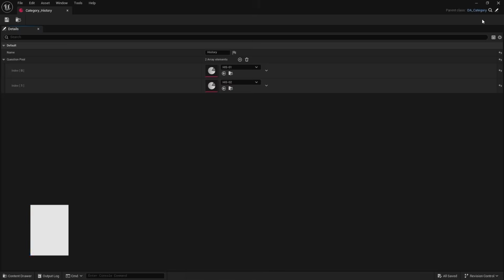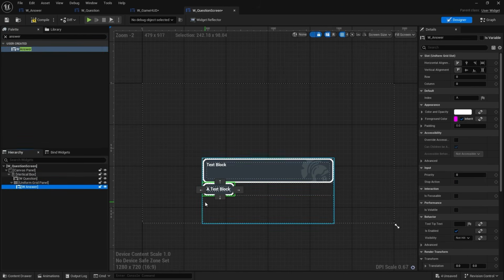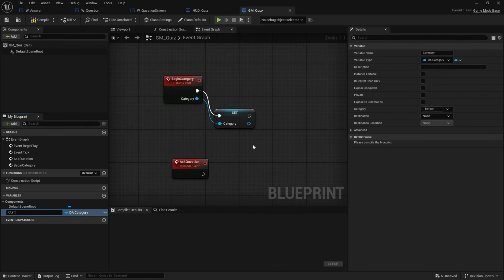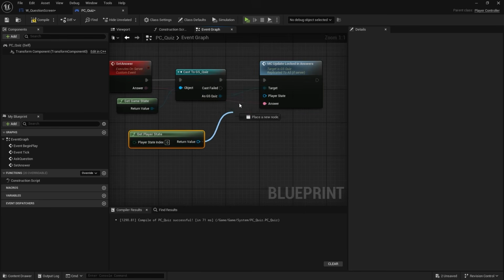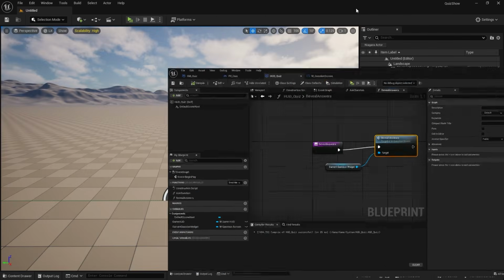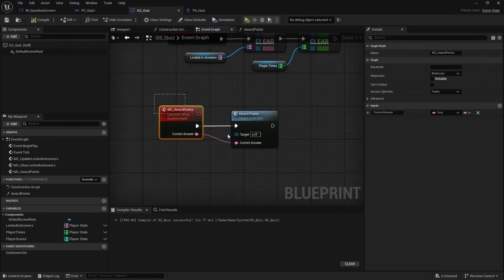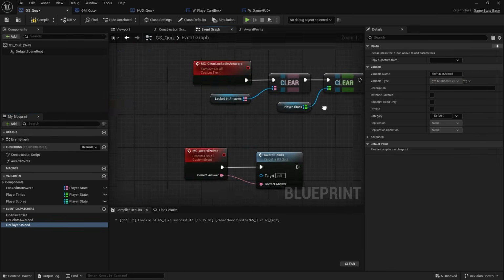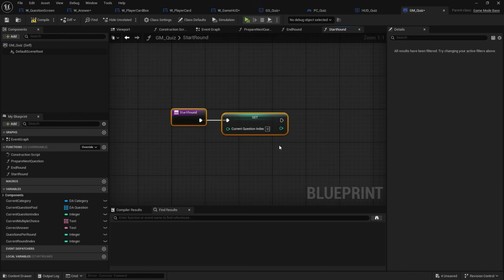Unreal Engine 5 Tutorial - Quiz Series (Full Series)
Follow along on how to make a multiplayer supported Quiz Game. This is the whole series, reuploaded for your benefit!